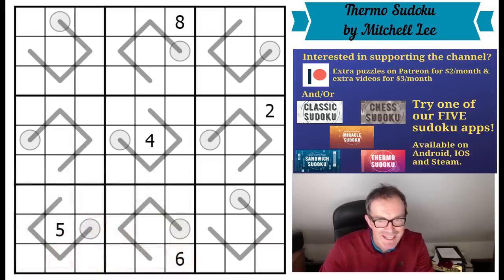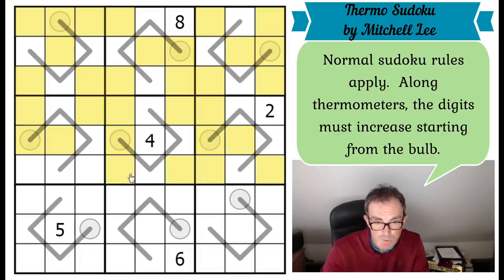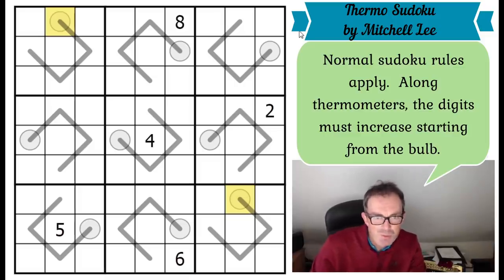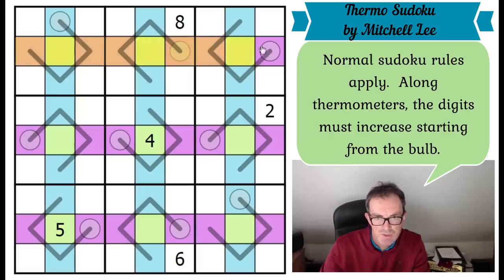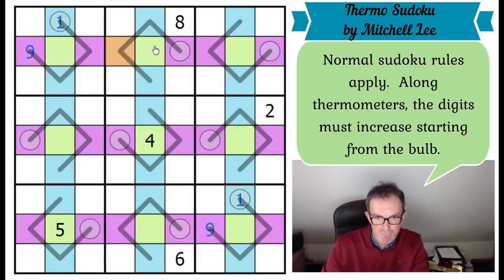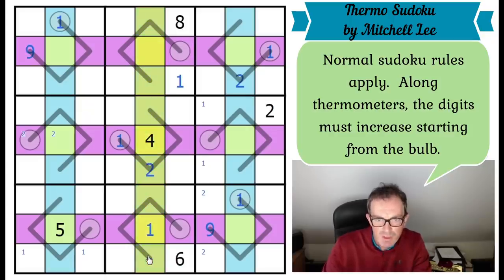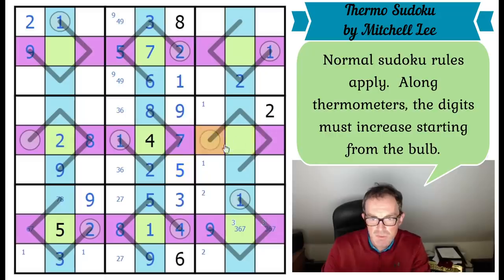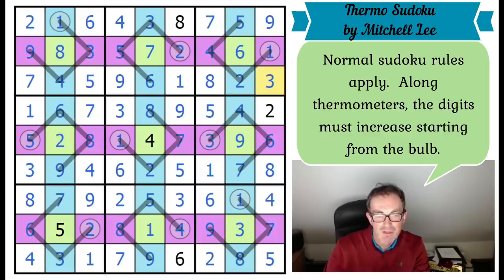THIS Makes The Miracle Sudoku Look Easy!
Today we feature a new puzzle by the man behind The Miracle Sudoku, Mitchell Lee.  Be warned... this is one of the hardest sudokus we've ever featured and this video is something of a miracle!

Rules:
Normal sudoku rules apply.  Along thermometers, the digits must increase starting from the bulb.

Miracle Sudoku, our new app, is OUT on Android, Steam and App Store.

Our solve of Cosmology by Bobuardo Da Vinci is just out and we've just released our Tour De France September video! Coming soon (1 October) is a new puzzle hunt (which includes sudoku) by Scott Strosahl.

▶Logo Design◀
Melvyn Mainini